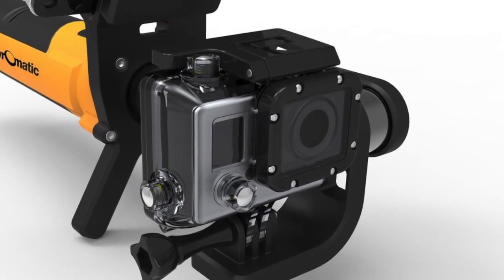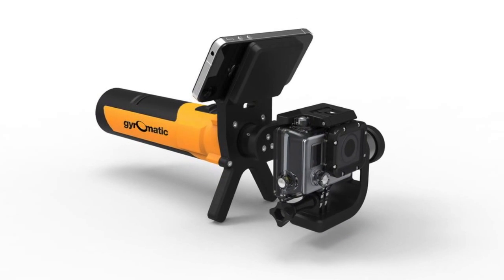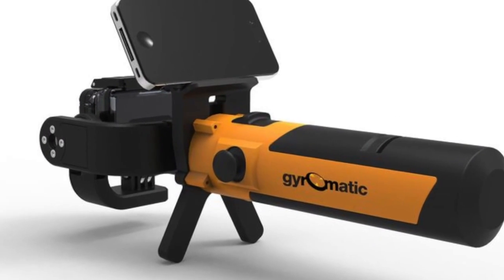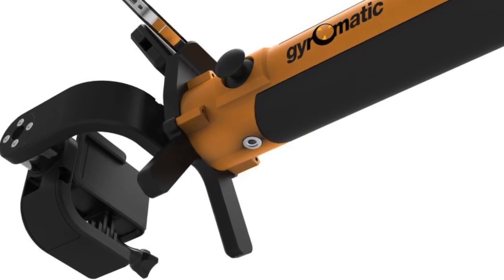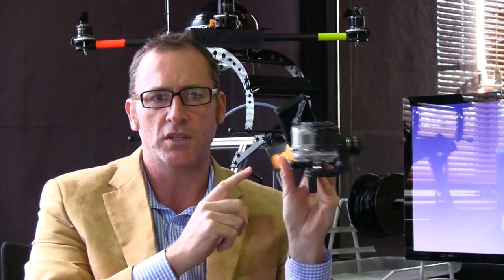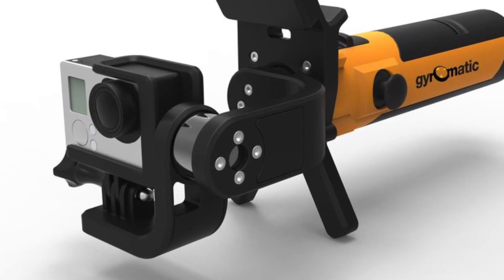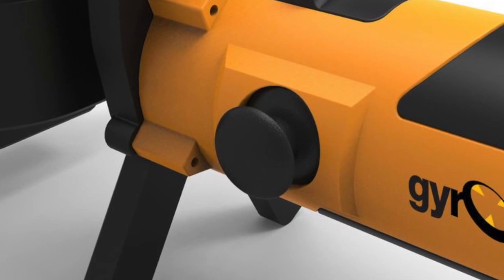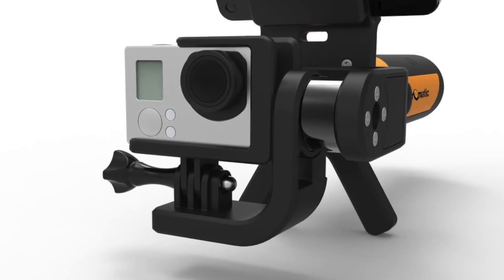Gyromatic Go2x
Do Epic Video - People Will Remember Gyromatic is an Australian brand based in Outback Australia.

We have been involved in Helicopter filming and Gyro Stabilisation since the 90's, We have created airborne camera systems for helicopters and utilised UAV Multicopters for Airborne Video work for our own projects which led to the development of the Go2X.

Gyromatic is s a leader in handheld brushless Gimbal stabilisers specialising in the GoPro, BlackMagic, DSLR and similar type cameras.

The technology used is a disruption to the Gyro stabilised platform industry which held a strangle hold on stabilisation. we use the Simple Brushless Gimble Controller with its main advantages being no backlash in the gear, instantaneous response and low weight. The controller board receives information from gyroscopes and accelerometers mounted on the camera platform. An algorithm is used to define camera angles and then correction is returned to the camera housing keeping the camera stable

Wether you are filming an action sequence, filming from a boat, helicopter or camel, interviewing a punter or jumping off a cliff, the result you get from filming with the Go2X is second to none.

This is Real ..